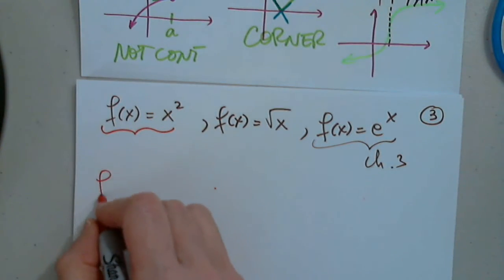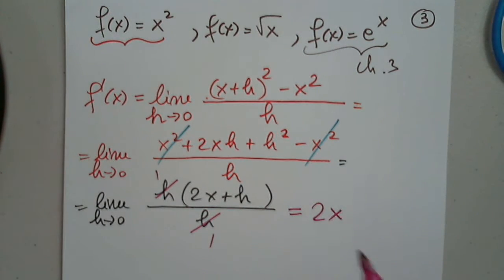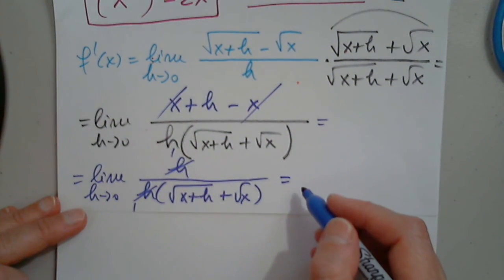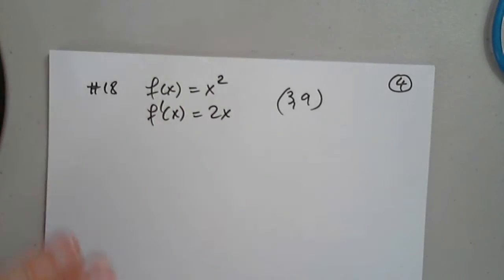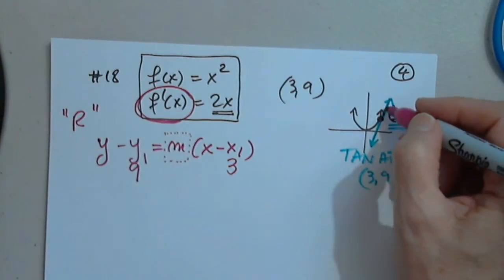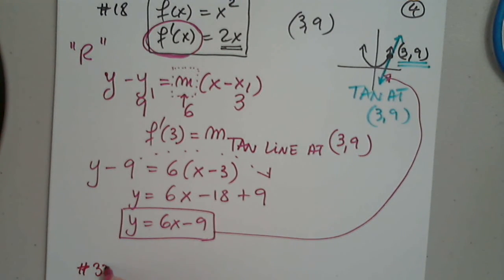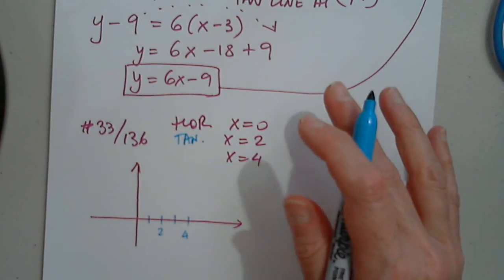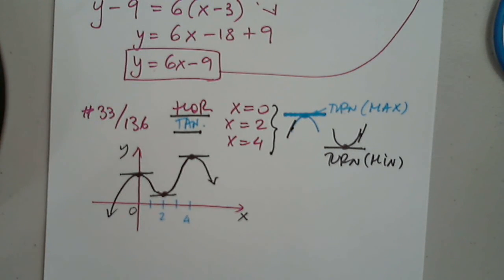MAT 230 SECTIONS 1.4-1.6 PART 2 SEPTEMBER 21